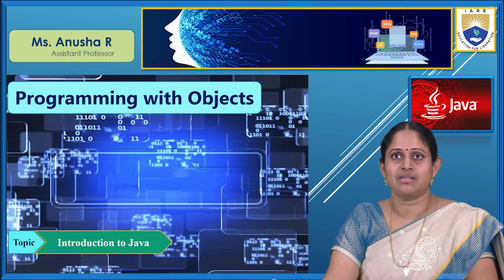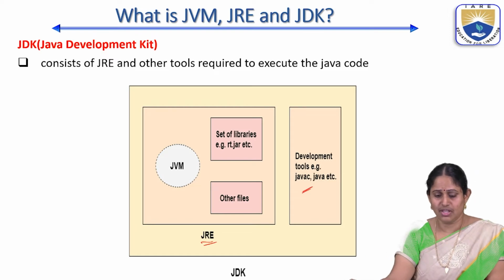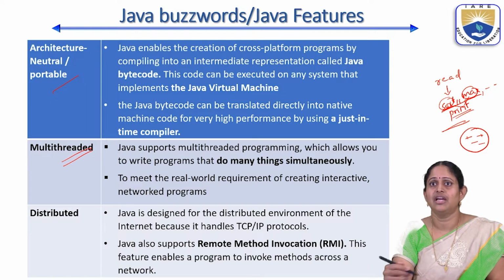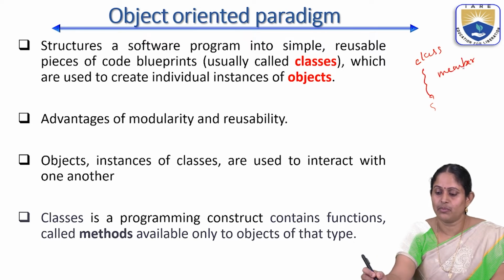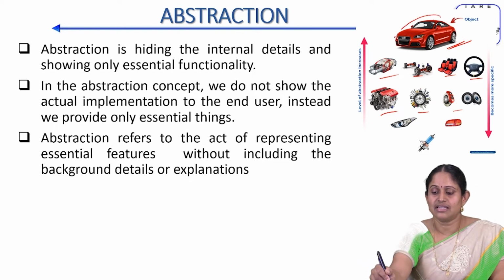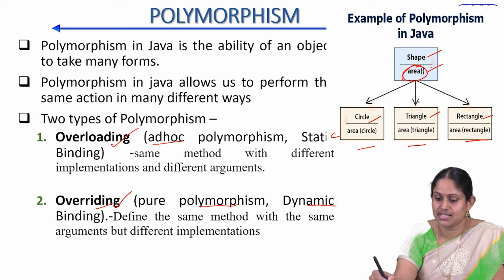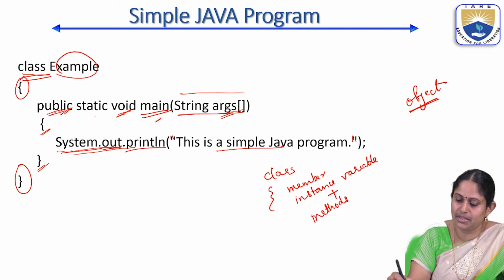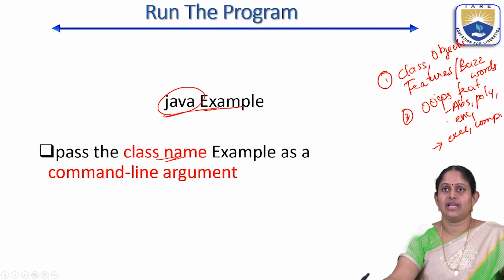Introduction to Java by Ms. Anusha R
Introduction to Java by Ms. Anusha R | IARE

Telangana, India.